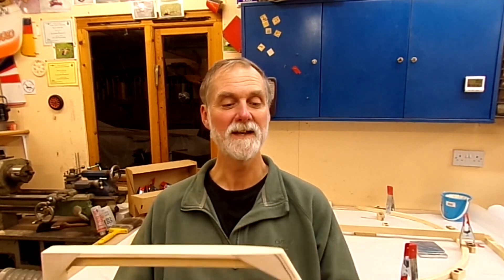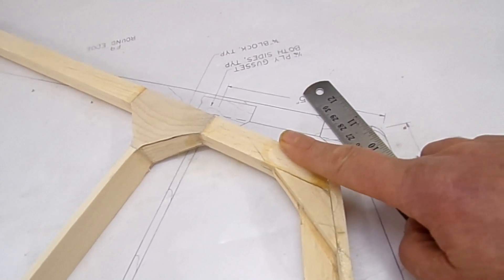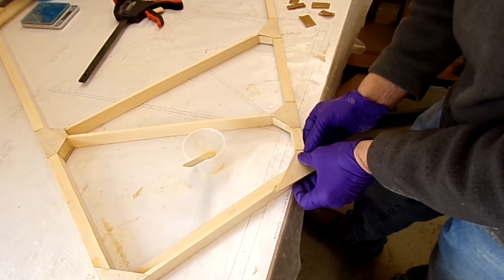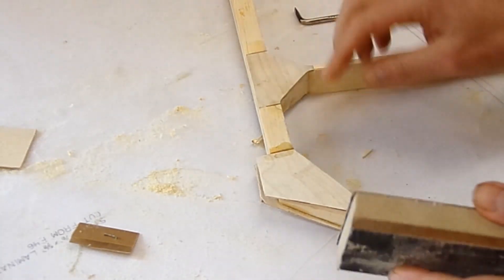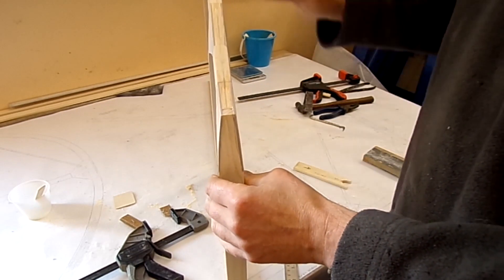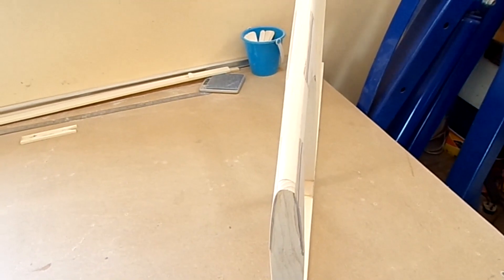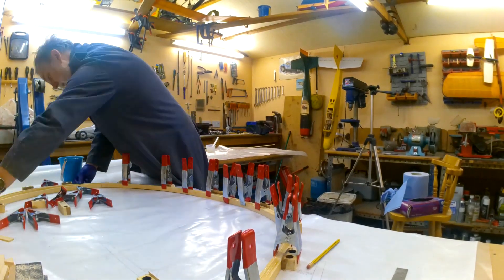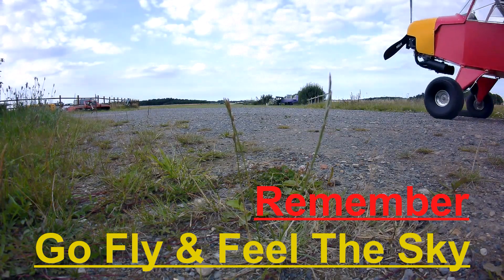EP9 Fisher Youngster V Kit Plane Build - Fin and Rudder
In this episode for the Fisher Youngster V wood kit plane Fin and Rudder, I fit a curved gusset for the top of leading edge, using staples, finish off the fin and then laminate rudder bow.
These tail kits are for people to find out if they are able to and enjoy the build and learn some of the skills needed with a wood aircraft. The Youngster will comply with UK 3 Axis Microlight (SSDR) requirements and be out of the norm in that it is a Biplane.

00:00 Intro
00:38 The plan for the gusset
02:05 Doing the work
03:10 Bonding
04:45 Removing staples
06:07  Shape the leading edge
07:45 The finished Fin
08:32 Laminating the Rudder Bow
10:31 The laminated Bow
11:15 What's next